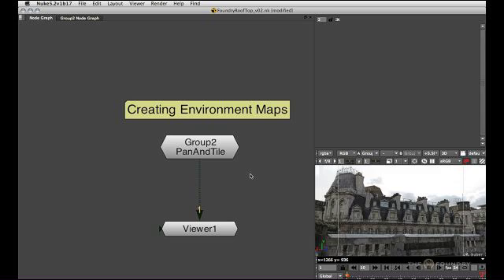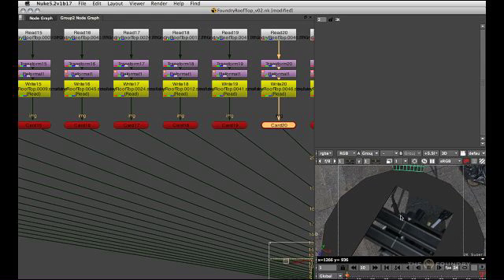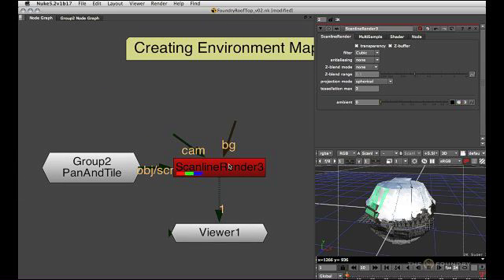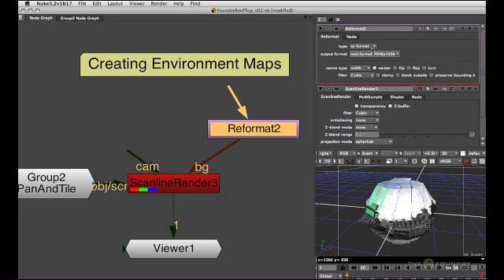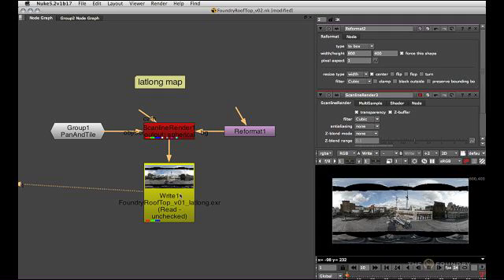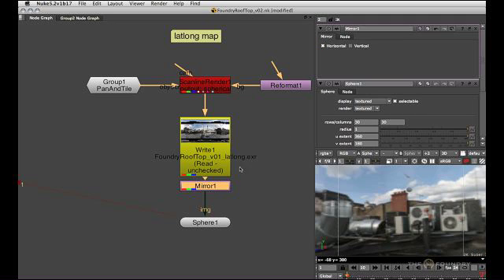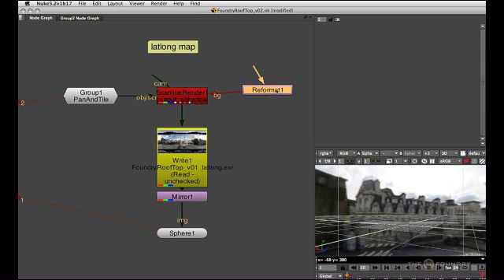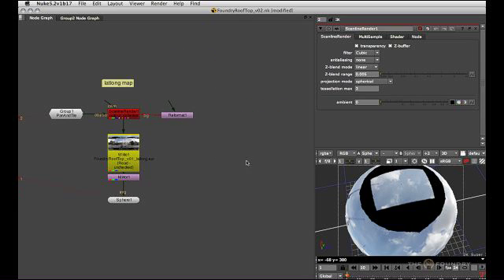Nuke | Production Workflows: Environment Maps (Part 1)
Frank Rueter uses spherical environment maps.